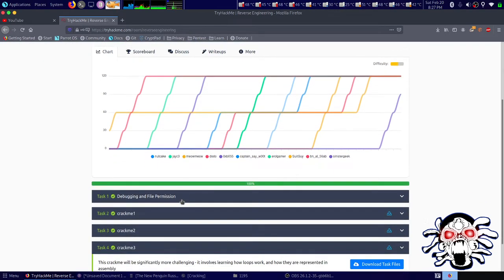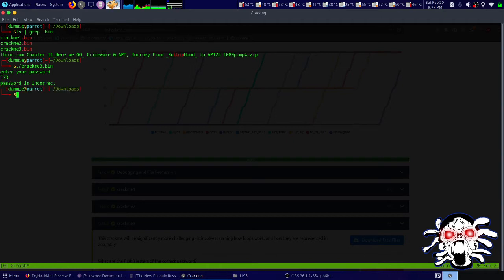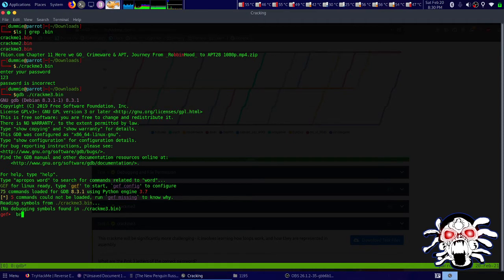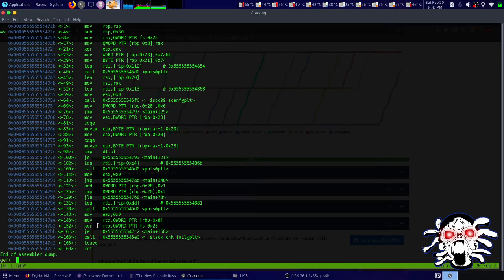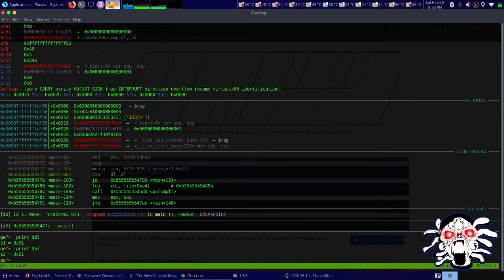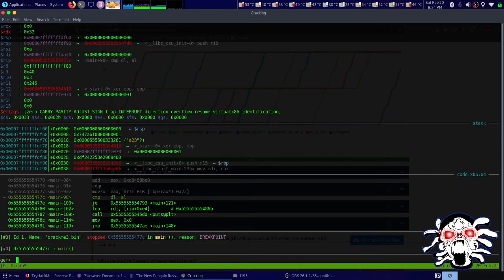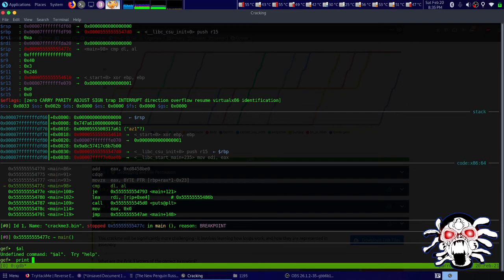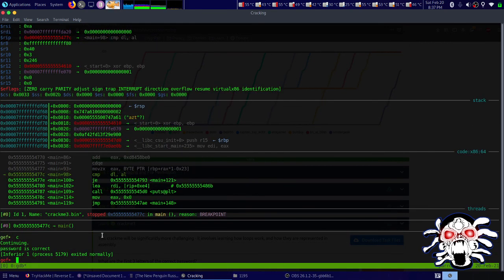Reversing Binary File